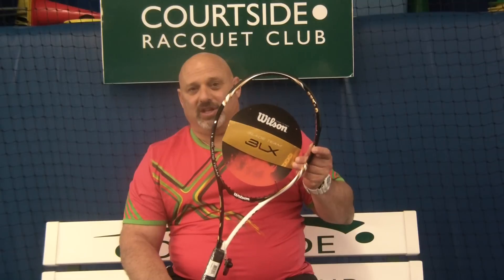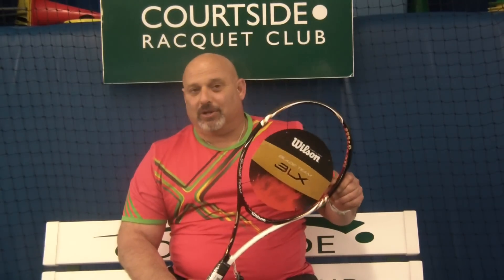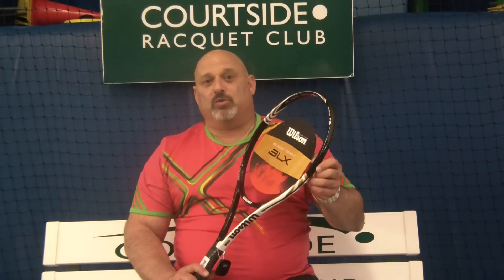Wilson Blade BLX Team Racquet Review